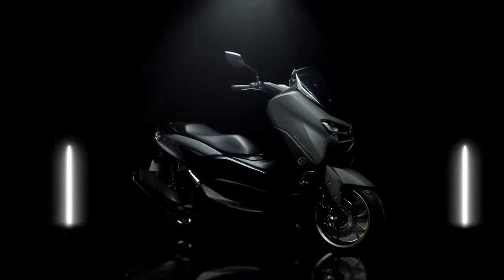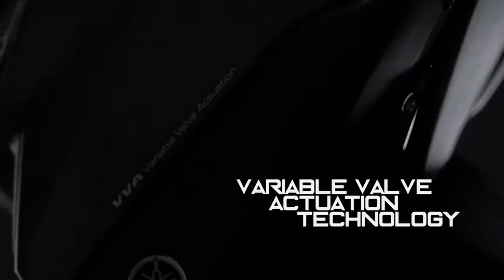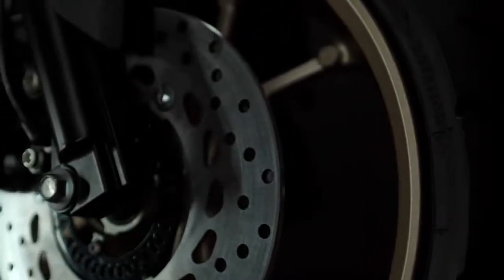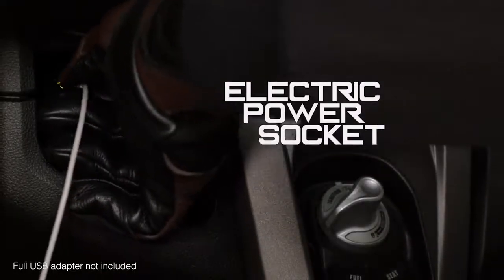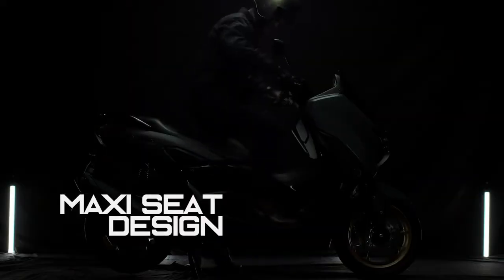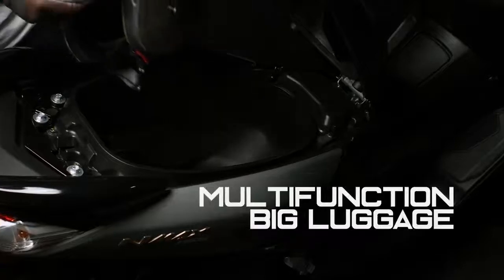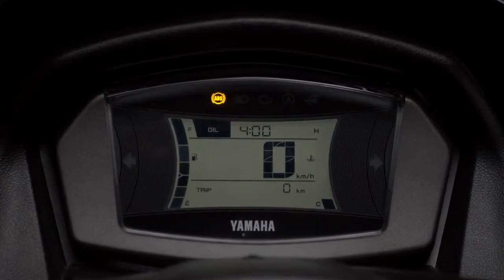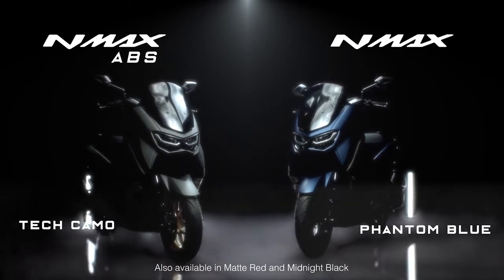The New NMAX - Features Discussion / PJEA World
OPTIMUM COMBUSTION

This improvement is made possible with an optimized valve design that enhances the tumble flow effect. This, along with a compact hemispherical combustion chamber results in a higher compression ratio.

INCREASED COOLING EFFICIENCY

Heat is easily dissipated because of the DiASil Cylinder which cools 3-times faster than steel. The cooling effect is also assisted by a piston cooler that releases oil into the pistons.

REDUCED POWER LOSS

Achieved with the use of the roller-rocker-arm; a mechanism that reduces friction resistance. There is also the forged piston that has a smaller reciprocating mass than cast pistons and this minimizes vibration for a smoother engine performance.

The combination of these 3 elements results in More Power for Less Fuel and allows you to Be More with Blue Core.

TECHNICAL FEATURES
Engine typeLiquid cooled, 4-stroke, SOHC, 4-valve
Cylinder arrangementSingle Cylinder
Displacement155 cm³
Bore & stroke58.0 x 58.7mm
Compression ratio11.6:1
Maximum horse power11.3kW(15.4PS)/8000r/min
Maximum torque13.9N・m(1.4kgf m)/6500r/min
Starting systemElectric Starter
Lubrication systemWet sump
Engine oil capacity1 Liter
Fuel Supply SystemFuel Injection
Clutch TypeDry, centrifugal, shoe
Transmission TypeV-belt automatic